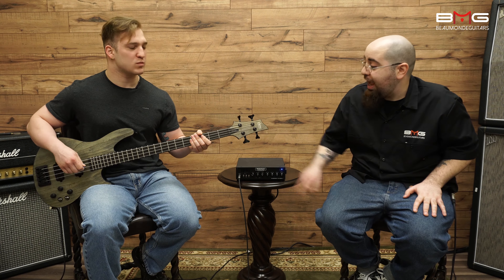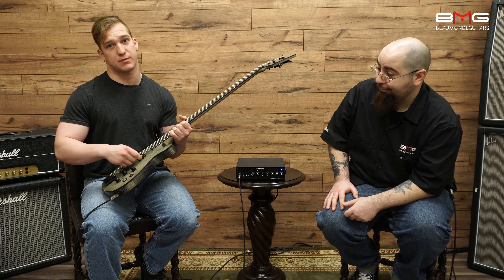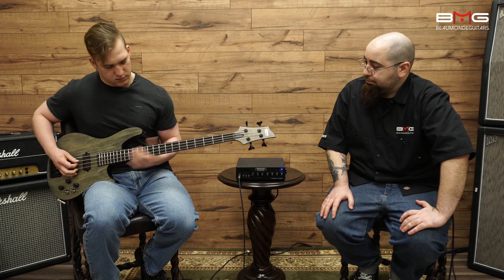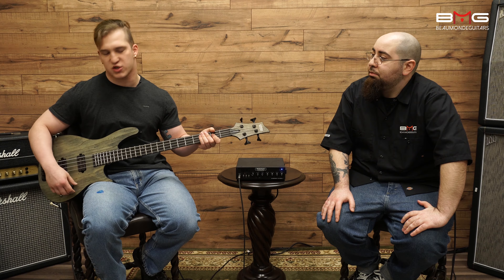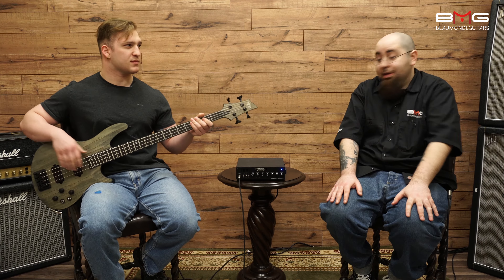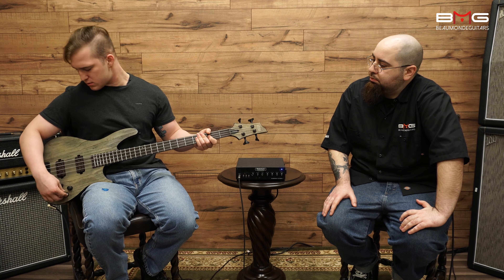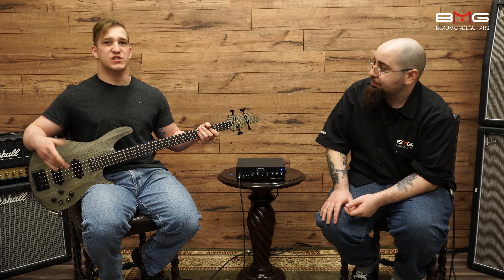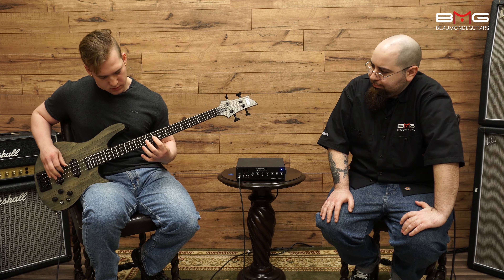Schecter C-4 Apocalypse Rusty Grey Overview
In this video, George and Scott walk us through some of the cool features and tones of the Schecter C-4 Apocalypse in Rusty Grey. A new 4-stringer slowly taking over the bass space!